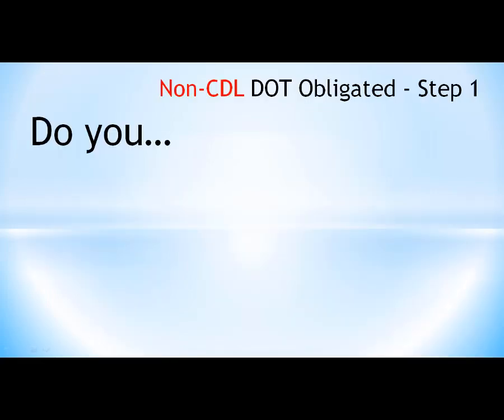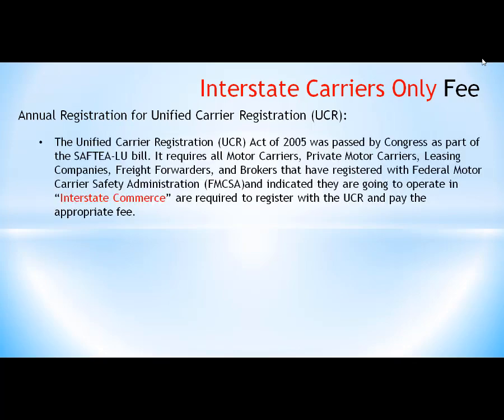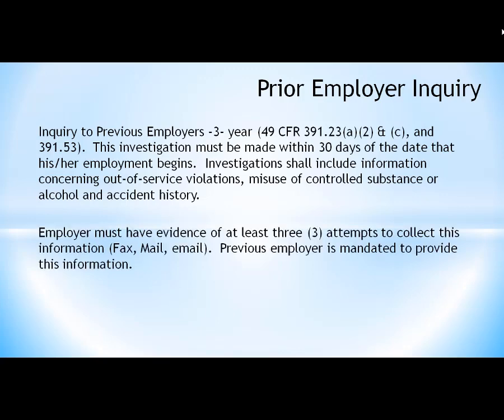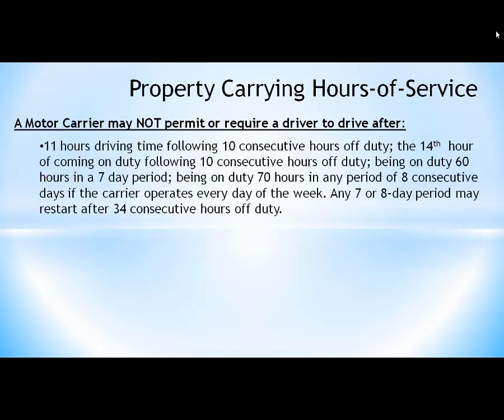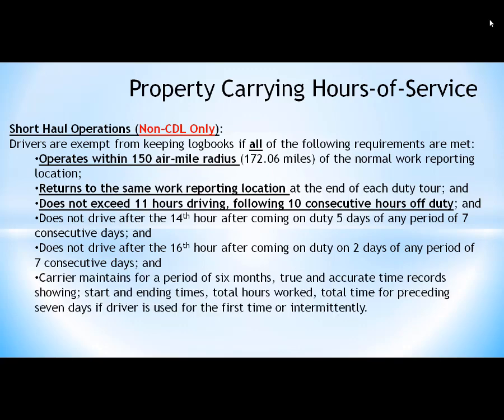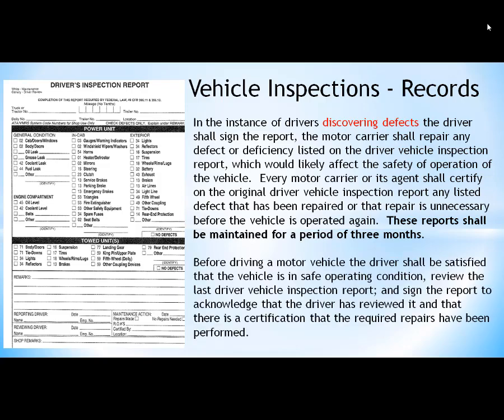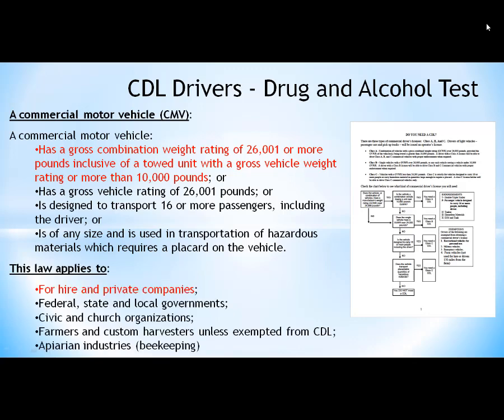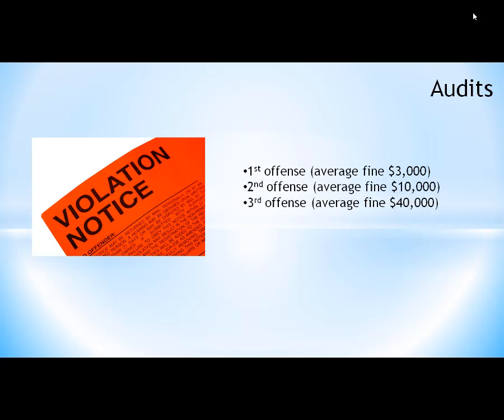UDOT Audit Training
This video discusses how to survive a Utah Department of Transportation - DOT audit.  The focus of this training is for contractors and learning what is required regarding DOT regulations.